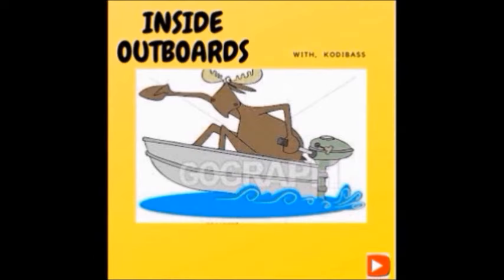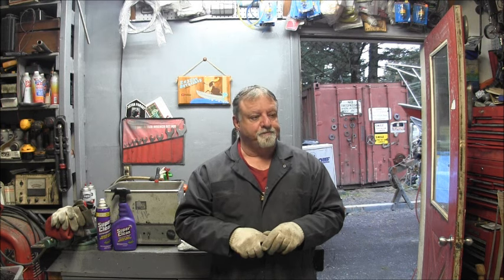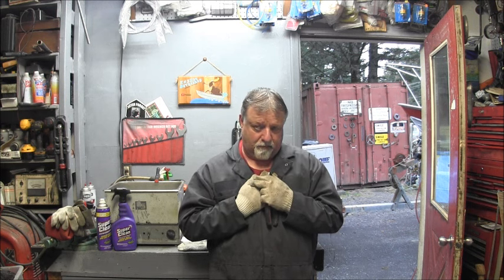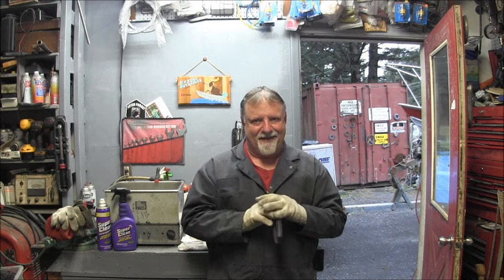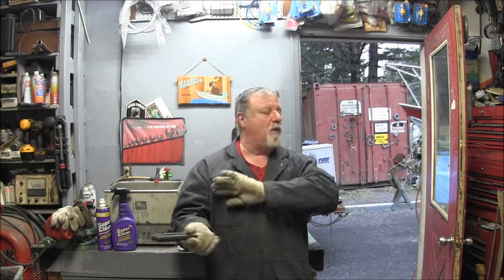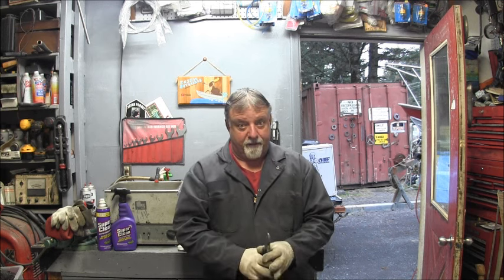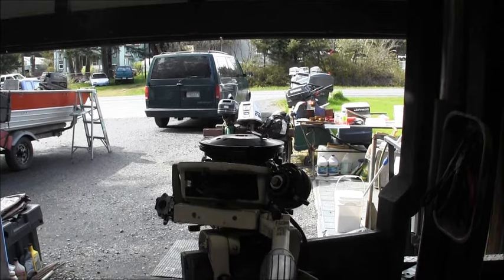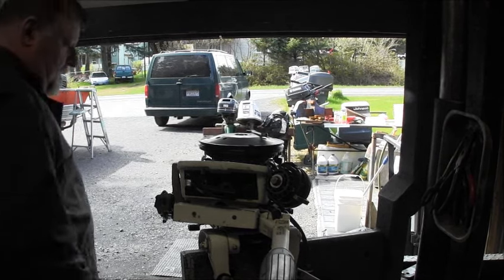JOHNSON 1990 15 HP,,, GARBAGE !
JOHNSON  1990  15  HP,  GARBAGE ?   I  Think  THIS OLD OUTBOARD Might B  a Pile Of  Garbage..   Wow, Talk  About  A Old  Outboard  that  was Put  Away  SALTY ''ABUSED''&  Left  to Die'''   Man come along with me Let's  Go INSIDE  OUTBOARD'S  &  See  if we can Bring Her Back WORK !